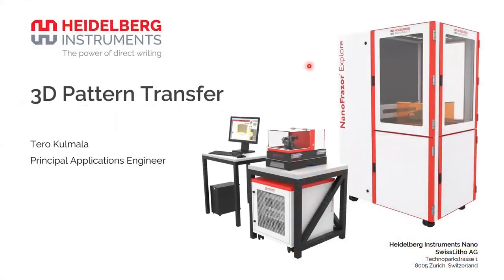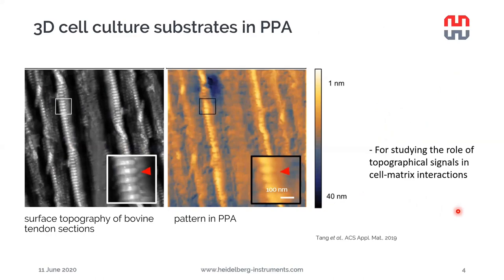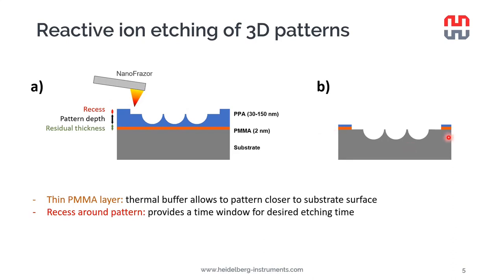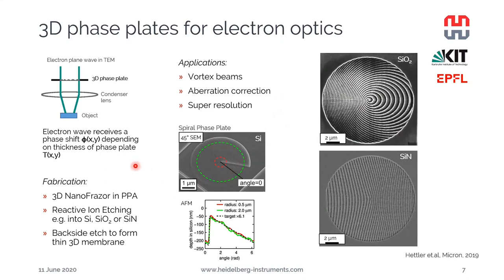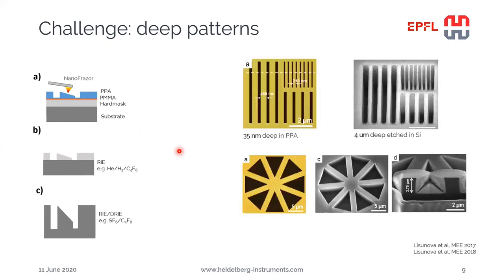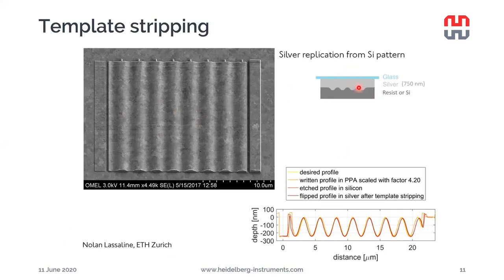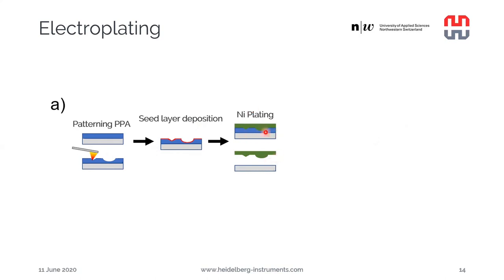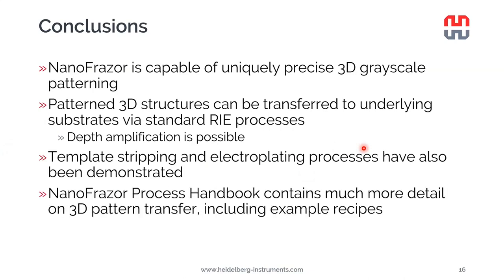NanoFrazor Technology 9 3D Pattern Transfer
● Review 3D (grayscale) capabilities of the NanoFrazor technology
● Get an overview of different approaches to transfer 3D patterns from organic resist
● Understand the possibilities and challenges of 3D etching with respect to amplification and roughness
● Learn from examples how roughness can be minimized (less than 1 nm rms) and how a maximum amplification can be reached (greater than 100x in Si shown)
● Discover that template stripping and electroplating of metals can be done directly from 3D structured PPA resist

The sub-nm accurate 3D patterning is one of the most impressive unique capabilities of NanoFrazor lithography. Here, we present how such patterns can be transferred to various substrate materials by etching or replicated in copious amounts via e.g. template stripping or electroplating. The possibilities and challenges of 3D pattern transfer will also be addressed.

Speaker: Dr Tero Kulmala, Heidelberg Instruments Nano

Bio:
Tero Kulmala has more than 15 years of experience in the most advanced micro and nanofabrication processes. He holds a MSc. degree in materials science from Helsinki University of Technology (Finland) and a PhD in electrical engineering from University of Cambridge (UK) where he was working on nanowires and graphene nanoelectronics in the group of Prof Ferrari. Prior to joining Heidelberg Instruments Nano in 2016, he was a postdoctoral fellow at Paul Scherrer Institute (CH) where he worked on EUV lithography for sub-10 nm semiconductor technology nodes.
At Heidelberg Instruments Nano, Tero develops new applications and processes for the NanoFrazor technology. He works closely with existing and prospective customers in these areas.